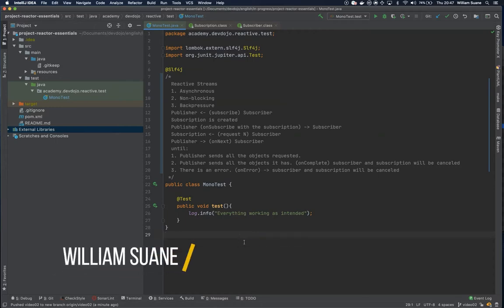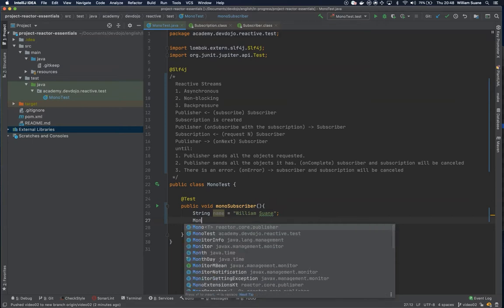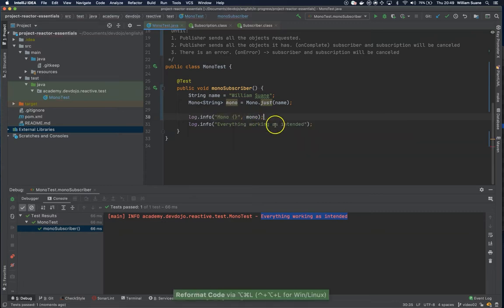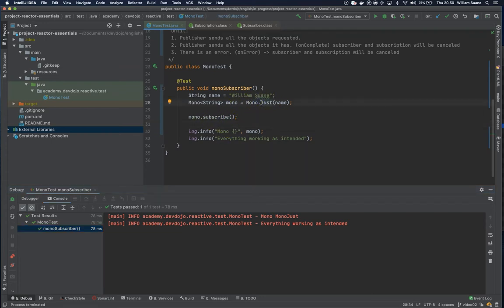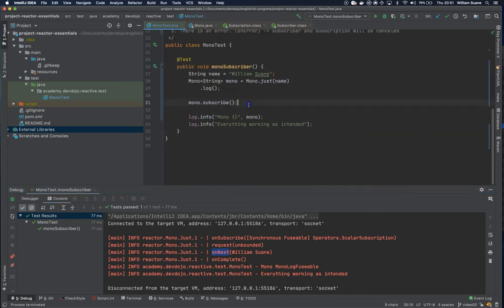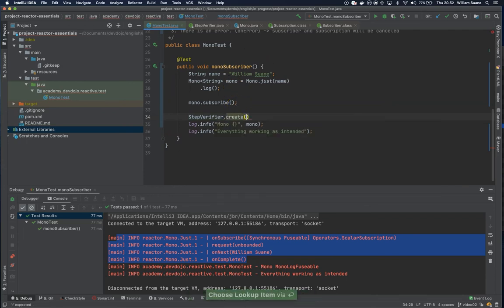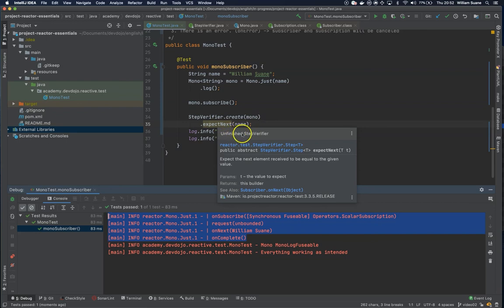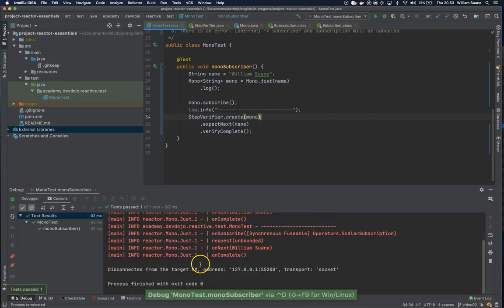Project Reactor Essentials 03 - Subscribing to Mono